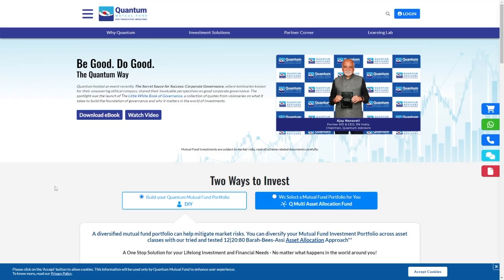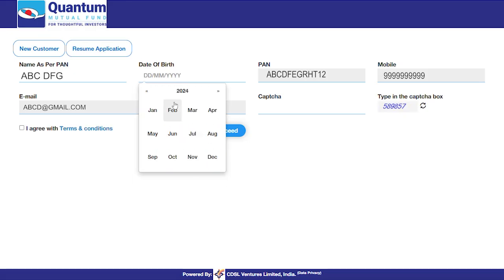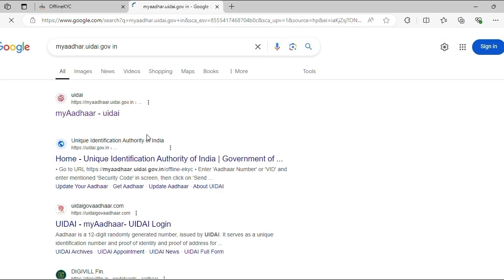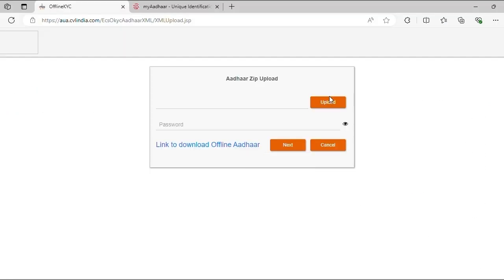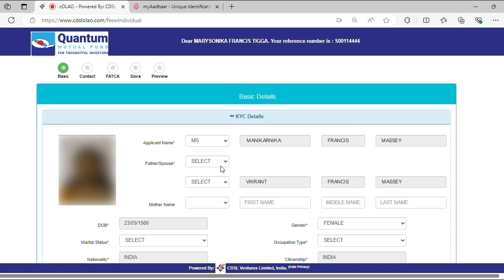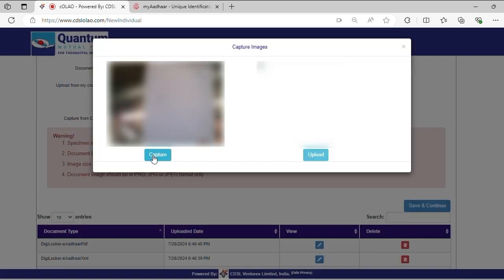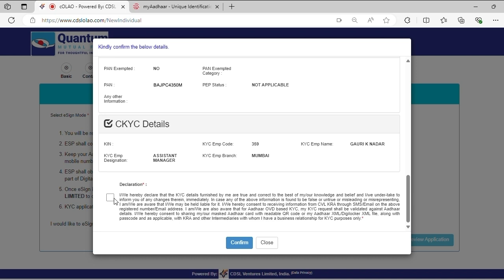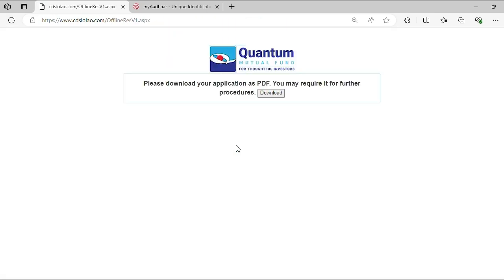Quantum e-KYC Walkthrough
Welcome to the E-KYC (Electronic Know Your Customer) guide for Quantum AMC! This step-by-step tutorial, gives a walk-through for an entire digital identity verification process, making it easier, safer, and faster to complete KYC remotely. Learn how to submit necessary documents, like PAN card and address proof, securely and effortlessly. With clear instructions and a focus on security, this video helps to complete KYC requirements within minutes—without the hassle of in-person visits or physical paperwork.

Start an investment journey with Quantum AMC today and enjoy a smooth and seamless onboarding experience!